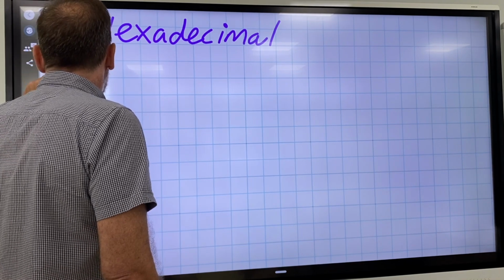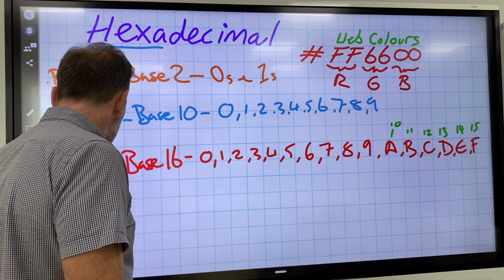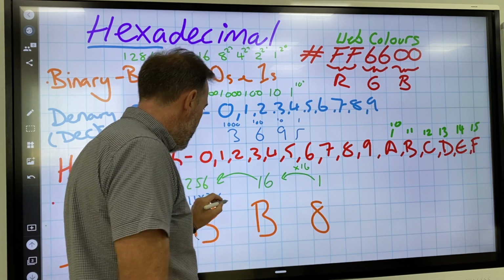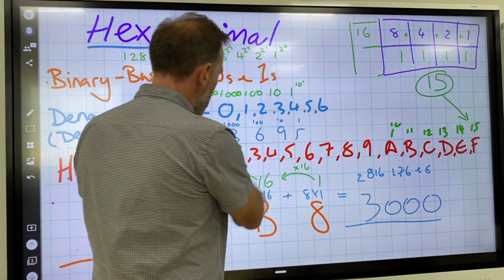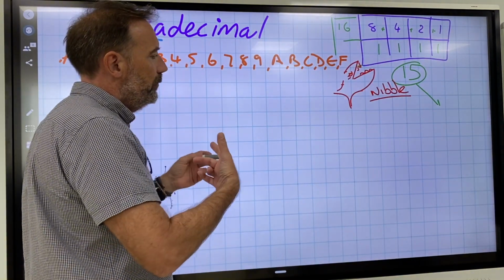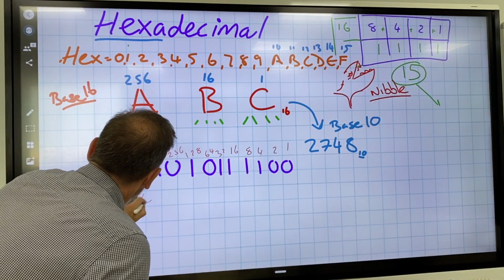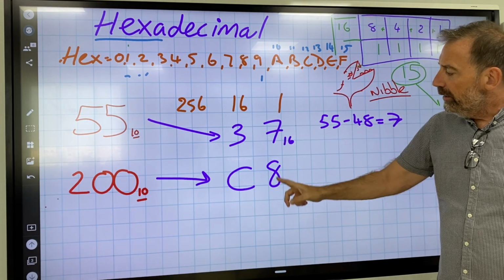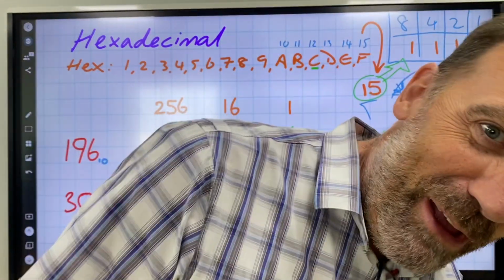HEXADECIMAL Number Conversions - Step-by-Step Lesson from the Classroom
In this step-by-step lesson, we'll dive into the world of hexadecimal number systems! Learn how to convert hexadecimal numbers (base-16) into binary, octal, and decimal systems with easy-to-follow explanations and examples.

Perfect for students preparing for their exams, especially those in Class 9 or anyone wanting to strengthen their understanding of number systems. We'll break down the 16 symbols used in hexadecimal, from 0 to F, and show you how each represents a decimal value. By the end of this lesson, you'll master hexadecimal conversions with confidence!